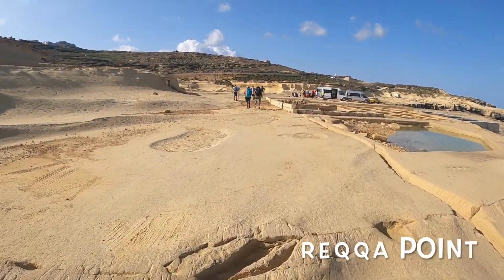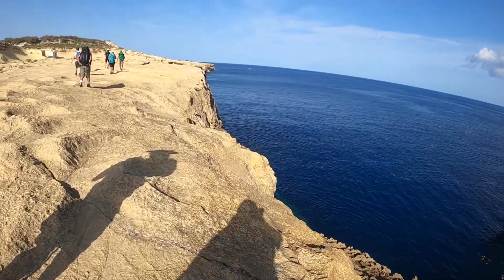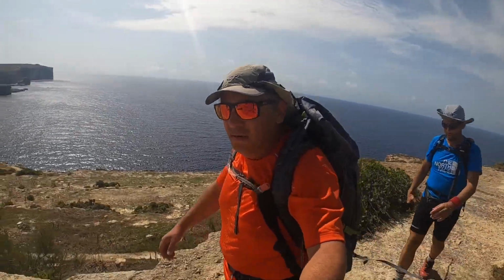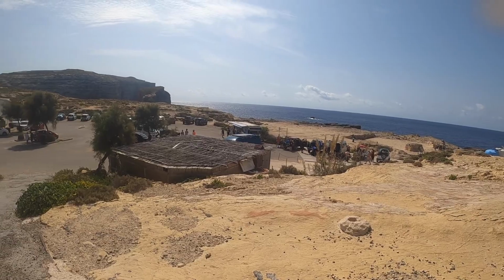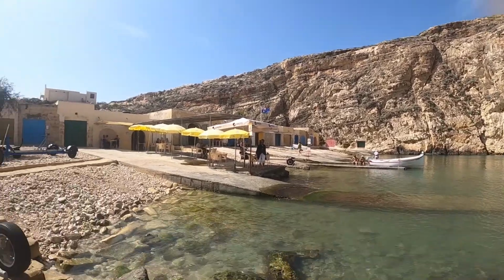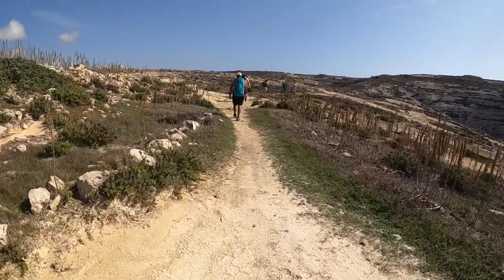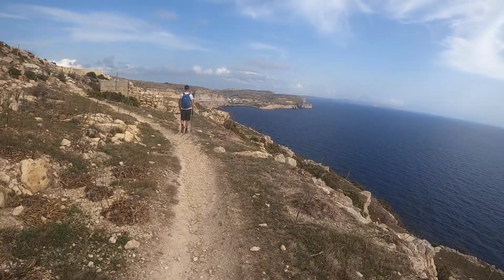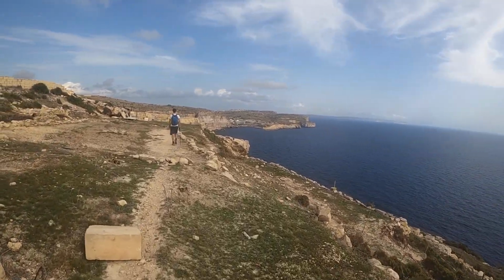Gozo 55K trek day 2 of 3 from Marsalforn to Xlendi Malta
Hello again, thanks for joining me again in this adventure, today you will see day 2 of 3. On day we we covered 20K, from Mgarr Harbour to Marsalforn. Today we will be covering an other 21K from Marsalforn to Xlendi. Scenic view from our beautiful cliffs and crystal clear water. Hope you enjoy